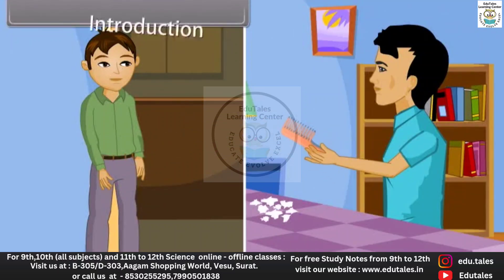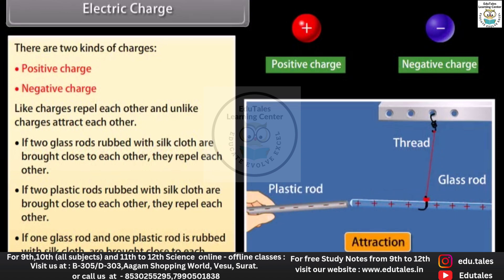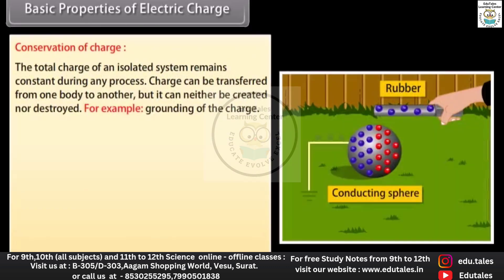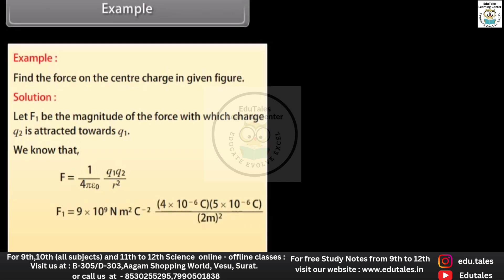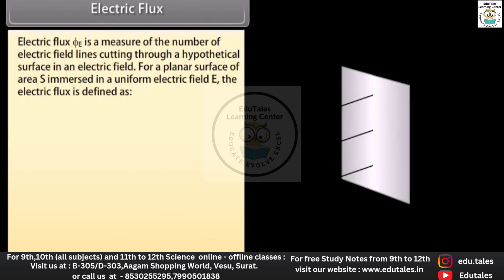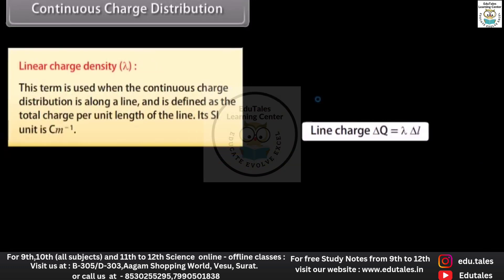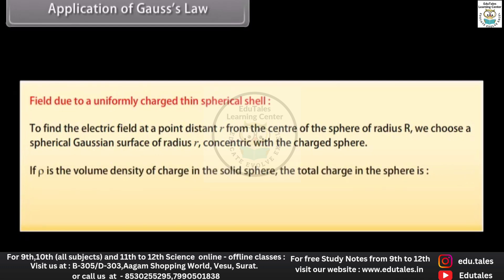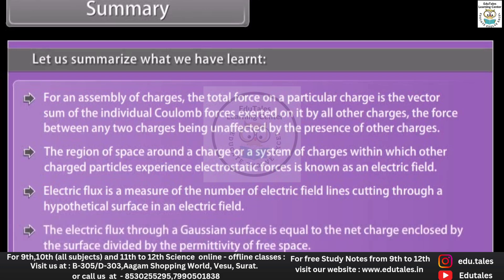Electric charges and Fields // CBSE class 12 Physics // Full chapter // Edutales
For interesting science facts,news and other quick study tips visit and follow our insta profile

Edutales Learning Center presents a comprehensive animated video on Electric charges and Fields for CBSE class 12 Physics. Dive into the fascinating topics such as Charging by induction, Conductors and Insulators, Basic Properties of Electric Charge : Additivity of charges,
Charge is Conserved,
Quantisation of charge
Coulomb's Law,etc. Designed specifically for Class 12 Physics students and NEET aspirants, this video covers the entire NCERT syllabus step by step, providing clear objectives and a thorough understanding of the subject matter. Whether you're preparing for the upcoming board exams or aiming to excel in NEET 2024 & 2025, Edutales' engaging video ensures a deep comprehension of the principles of inheritance. Don't miss out on this opportunity to enhance your learning experience. to access the video and avail free PDF notes for further revision. Join Edutales Learning Center and unlock the secrets of Electric Charges and Fields !

✔️ Class:12th
✔️ Subject: Physics
✔️ Chapter: Electric charges and Fields
✔️ Topic Name:
Basic Properties of Electric Charge :
Additivity of charges
Charge is Conserved
Quantisation of charge
Coulomb's Law